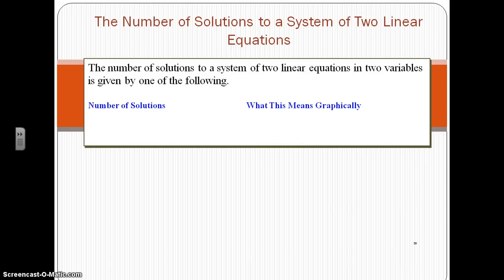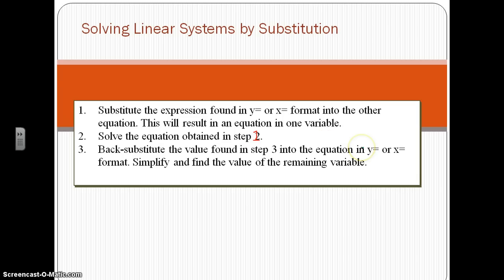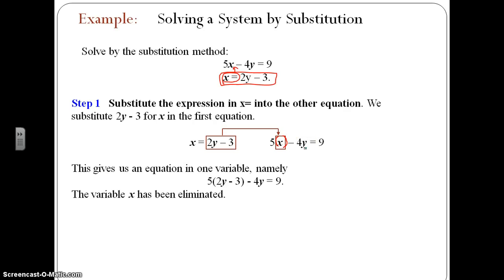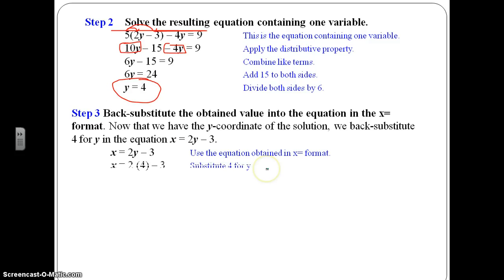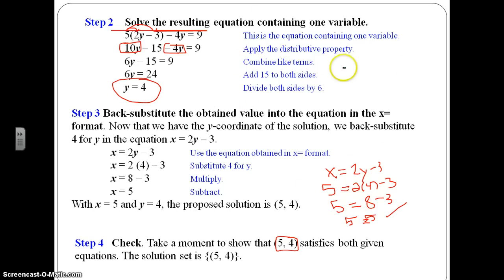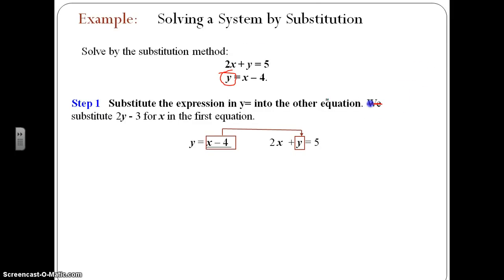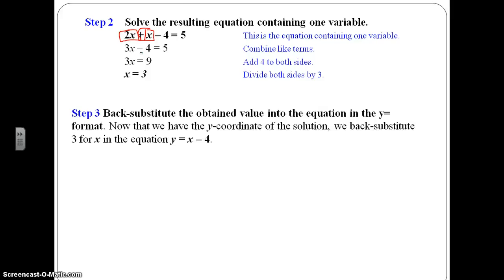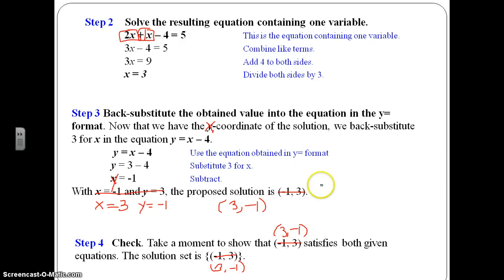1-30-13 Solving System of Equation by substitution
1-30-13 Solving System of Equation by substitution